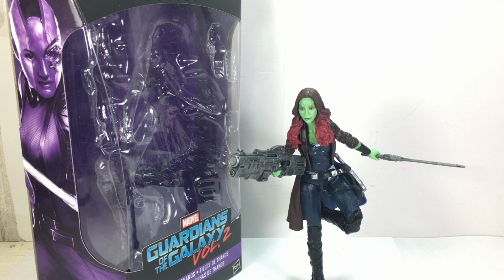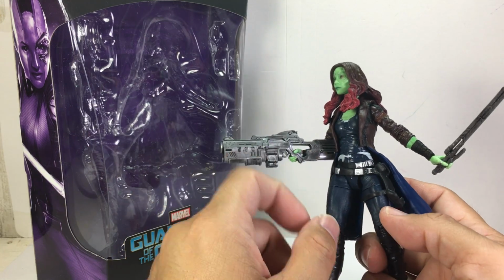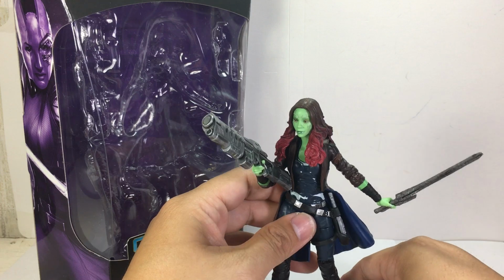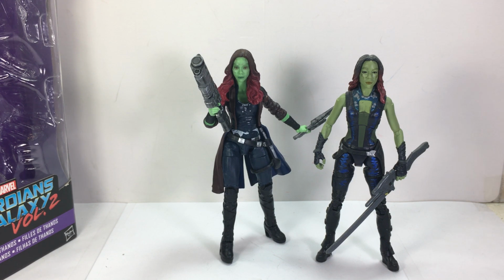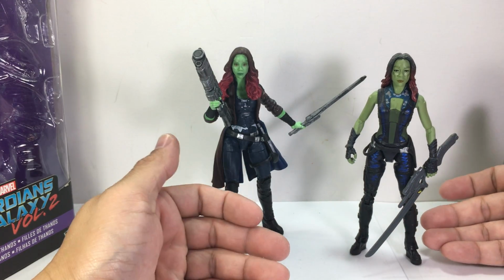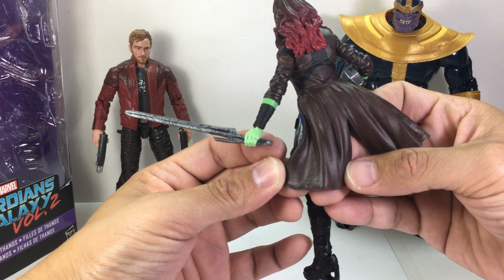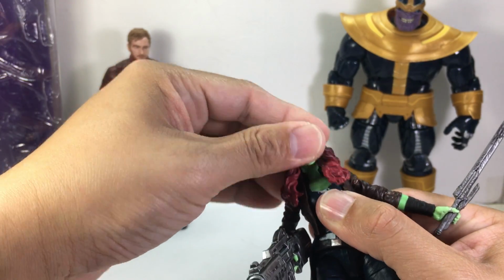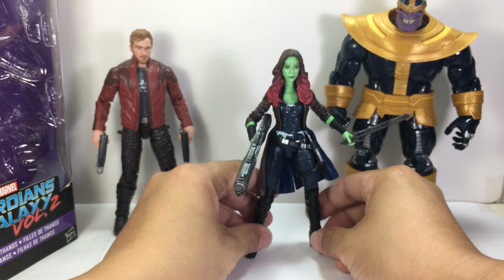Marvel Legends Guardians of the Galaxy Vol 2 Gamora Mantis BAF Chefatron Review